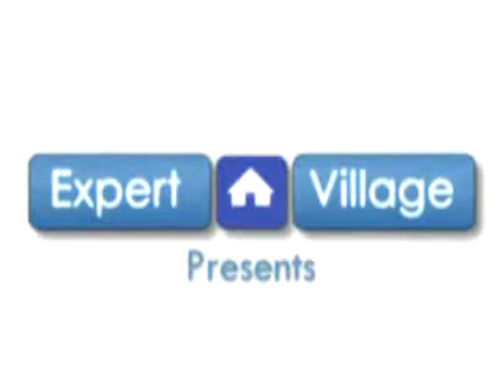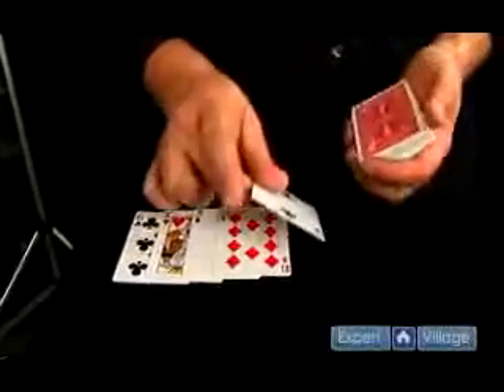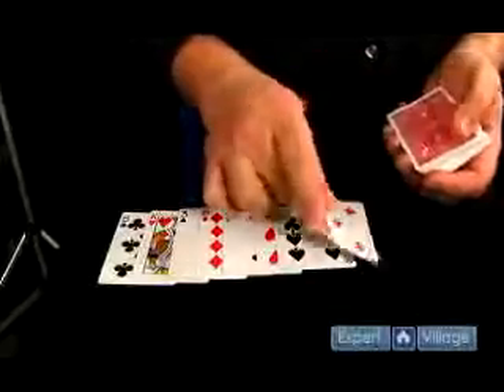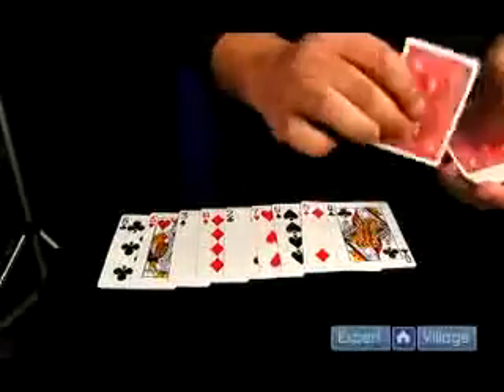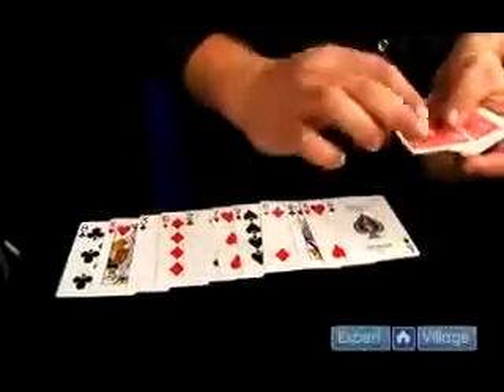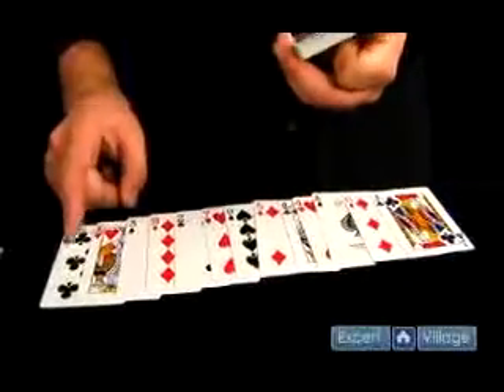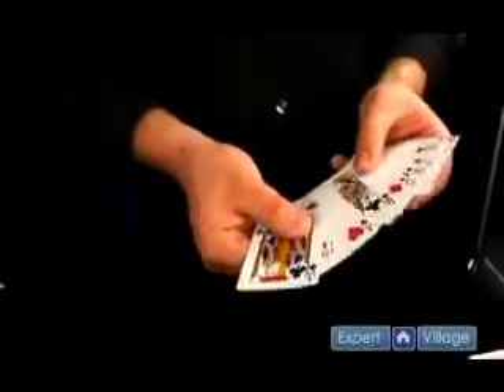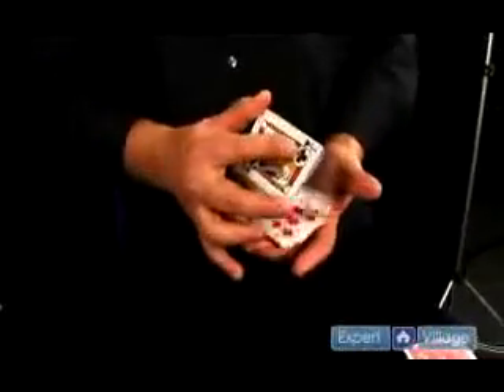The Eight King Deck Trick Setup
The Eight King Deck Trick Setup. Part of the series: Free Magic Card Tricks: Full Deck Arrangements. Learn about the eight King Deck Setup in this free card magic video.